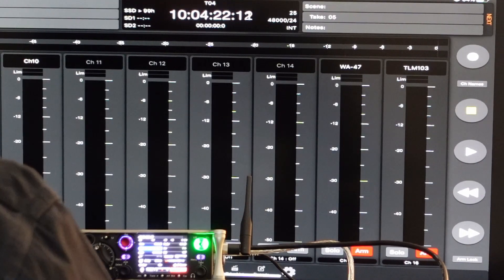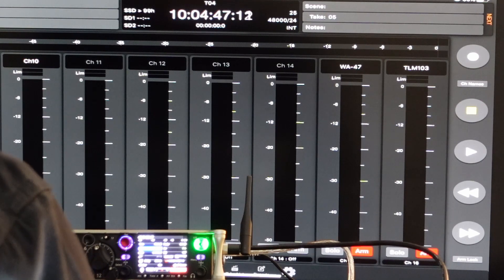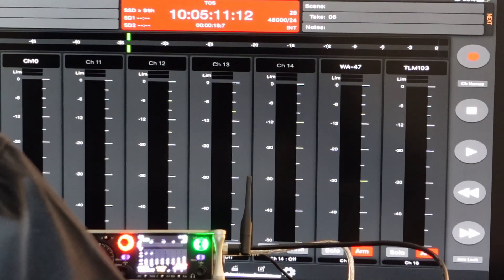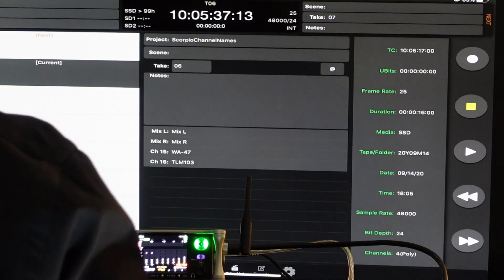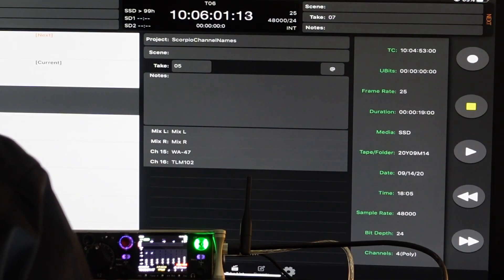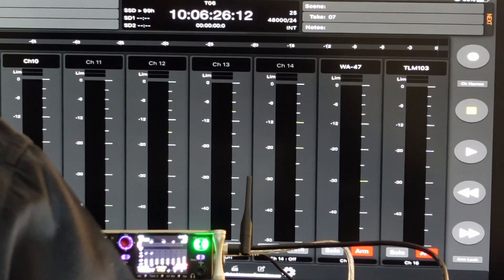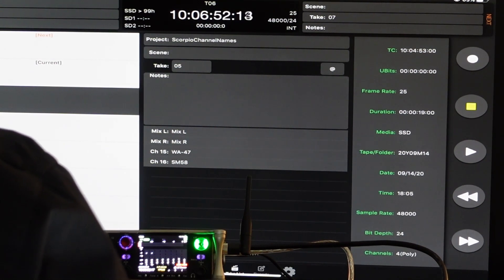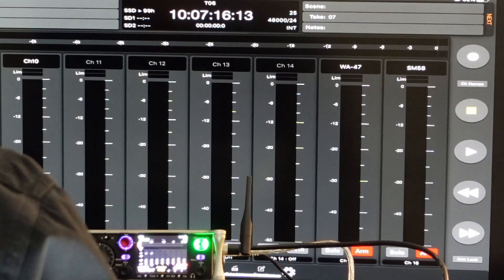[SOLVED] Sound Devices Scorpio changes channel name when altering recording in file view in SDRemote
When changing channel names of takes in SDRemote with Sound Devices Scorpio the channel names are erroneously also changed on the Scorpio as well.
Seen with the current version of SDRemote and Scorpio firmware 6.10

[UPDATE 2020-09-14] Response from Sound Devices: "We were able to replicate this behavior on our end and have forwarded this information to our QA team for them to investigate this issue further."

[UPDATE 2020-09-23] Sound Devices released a fix with firmware version 7.00 (along with an updated version of SDRemote)